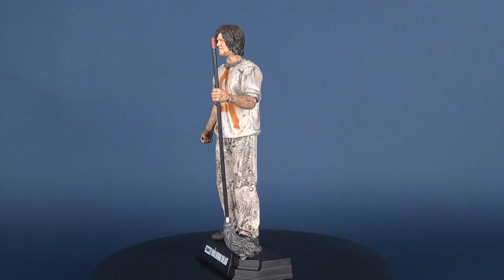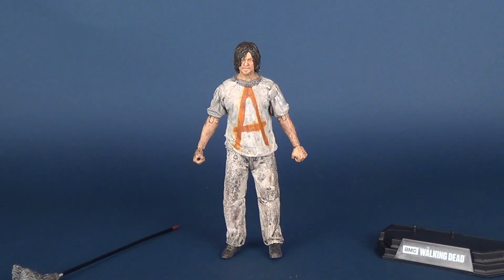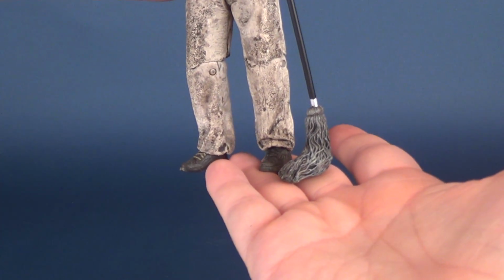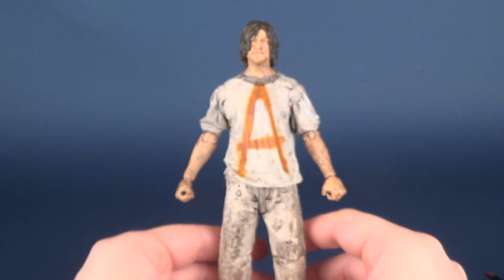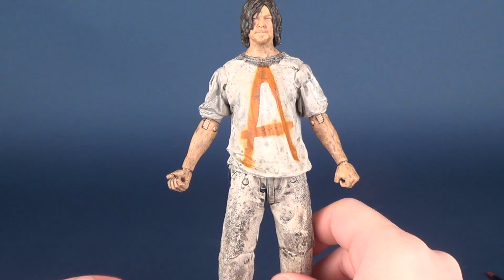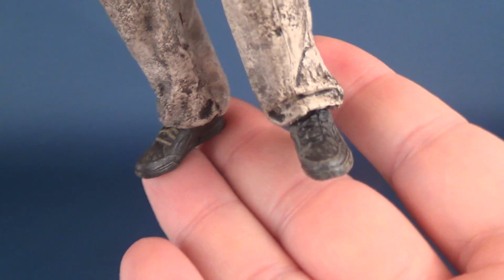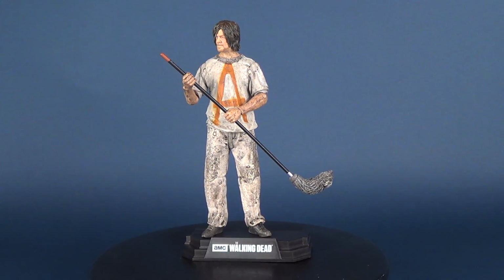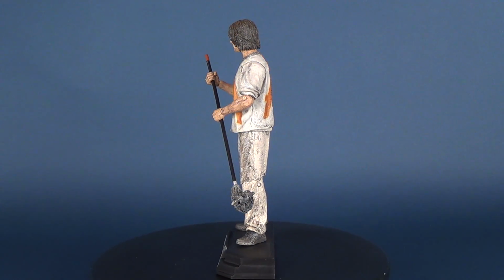Toy Spot | McFarlane Toys The Walking Dead Color Tops Savior Prisoner Daryl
Today we're going to be checking out the McFarlane Toys The Walking Dead Color Tops Savior Prisoner Daryl

Mark Ward
Michael Glatt
Selrisitai

If you've been enjoying the content on this channel and would like to help support to keep bringing top quality videos AND for new collectibles that you'd like to see featured, consider being a Patreon Supporter, click the link  below for more details!

6975 Meadowvale Town Centre Circle
Suite #196
Mississauga, Ontario
Canada
L5N 2V7